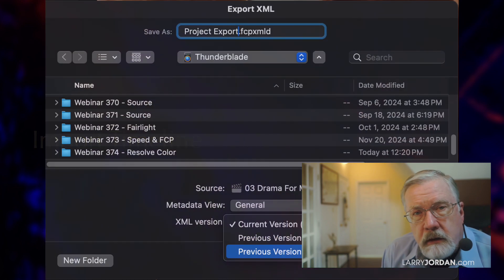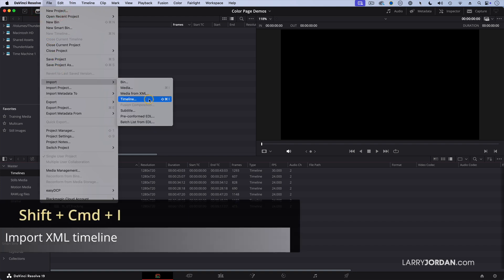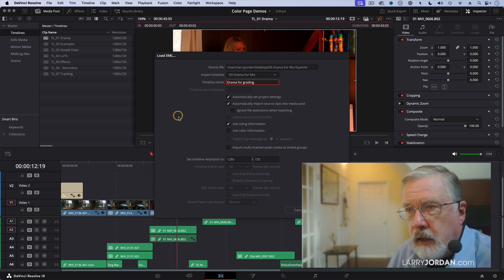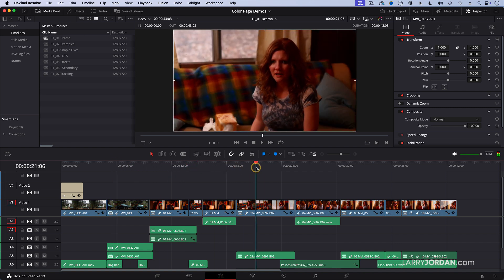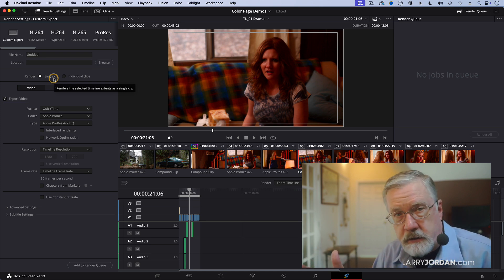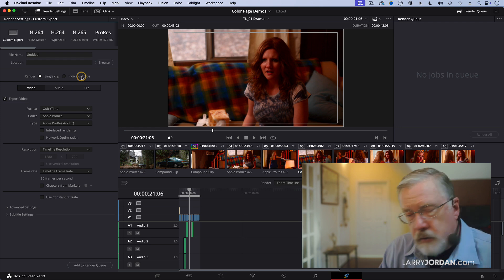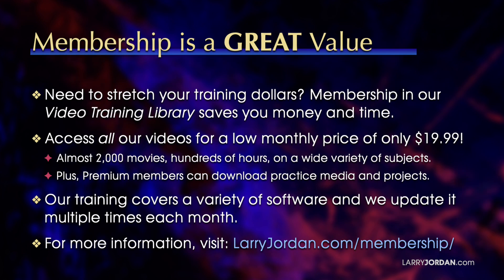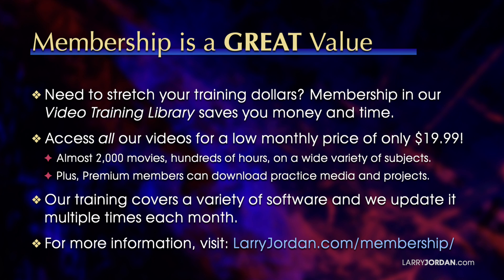How to Import Projects from Premiere or Final Cut Into DaVinci Resolve 19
- 🌟 Welcome to Larry Jordan's Official Channel!
📌 Your go-to hub for expert insights on video editing, post-production, and media workflows.

✉️ Sign up for Larry’s FREE newsletter, Edit Smarter: Sign Up

This is an excerpt from a webinar: “The Color Page in DaVinci Resolve 19” which is available as a download

Want to know how to import timelines to DaVinci Resolve from Adobe Premiere Pro or Apple Final Cut Pro for color grading, then export them back out again? Then this video is for you! DaVinci Resolve began as only a color-grading application. Since then, its color tools have expanded into an unsurpassed color grading system. Knowing how to use it is essential.

📚 Check Out Larry’s Must-Read Books:
1️⃣ Final Cut Pro Power Tips: Get it on Amazon
2️⃣ Techniques of Visual Persuasion: Get it on Amazon